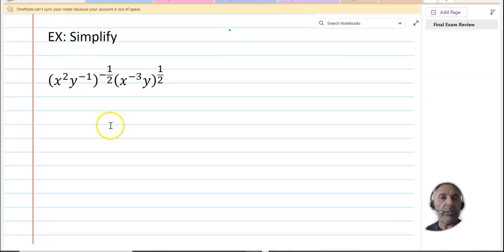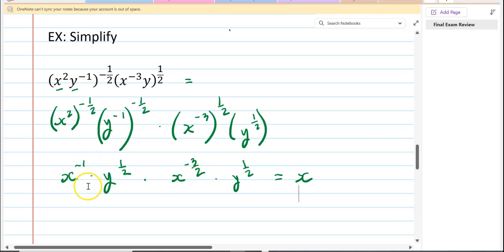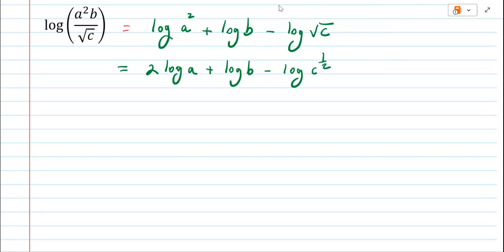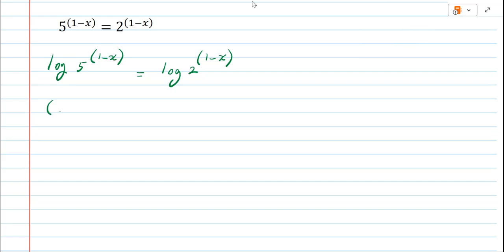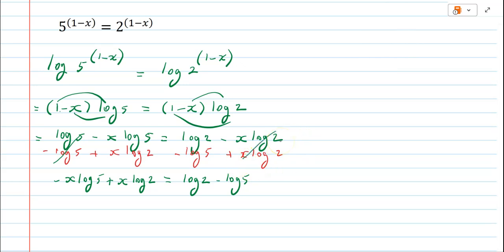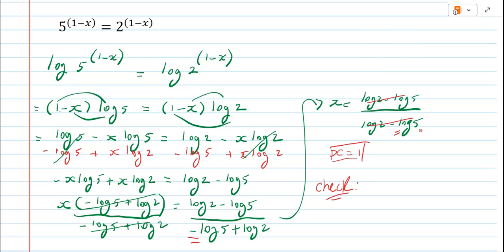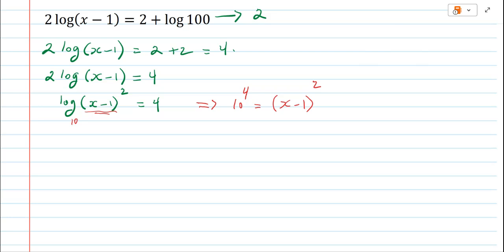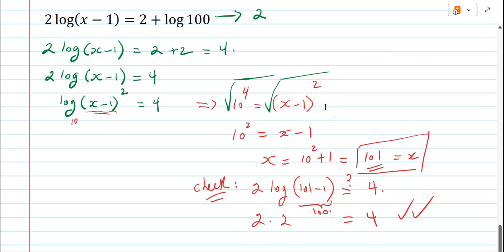Final Exam Review - Pre-Calculus 12/Algebra II - Exponents and Logarithms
Final Exam review for Pre-Calculus 12/ Algebra II -Exponential and logarithmic equations Reviewing for your Algebra II or Pre-Calculus 11/10 final exam? This video from the MathSupport channel ( ⁨@mathsupportnow ) covers the most essential exponential and logarithmic skills you need to succeed — including exponent laws, solving exponential equations, logarithmic rules, and solving log equations step by step.

✅ Use power of a power and negative exponent rules
✅ Convert radicals to exponential form
✅ Apply log laws:
Product: log(𝑎𝑏)=log𝑎+log𝑏
Quotient: log(𝑎/𝑏)=log⁡𝑎−log⁡𝑏
Power: log⁡(𝑎𝑛)=𝑛log𝑎
✅ Rationalize expressions and simplify logarithmic forms
✅ Solve exponential equations by taking log of both sides
✅ Rearrange and isolate variables using algebra and log rules
✅ Solve logarithmic equations and verify solutions
✅ Strengthen your understanding of exponential growth and decay models

00:00 – Introduction & Weekly Review Plan
00:59 – Question 1: Simplify Exponential Expression
03:53 – Final Answer with Positive Exponents
04:06 – Question 2: Apply Log Laws
05:51 – Final Simplified Log Expression
05:54 – Question 3: Solve Exponential Equation Using Logs
10:46 – Final Answer for x
12:10 – Question 4: Solve Logarithmic Equation
14:46 – Final Answer & Check
17:01 – Study Tips for Final Exam Success
17:52 – Wrap-Up & Encouragement

🎯 Students in Pre-Calculus 12 or Algebra 2
🎯 Teachers reviewing exponentials and logs for final exams
🎯 Test takers preparing for BC provincial exams or standardized assessments
🎯 Self‑learners practicing advanced algebra and logarithmic reasoning